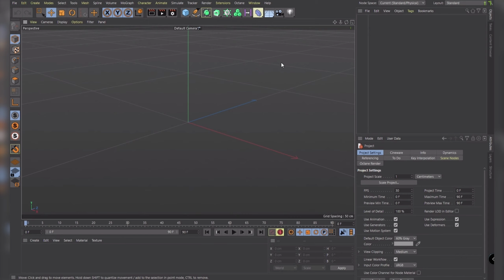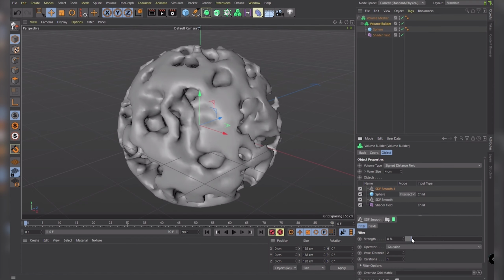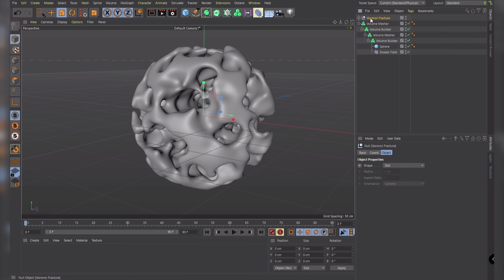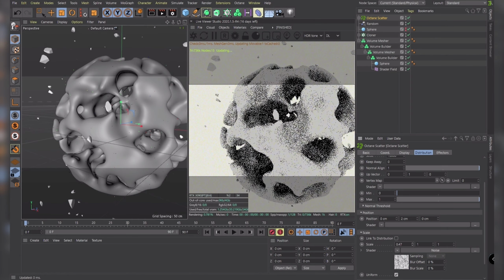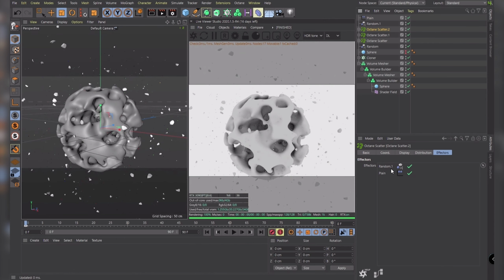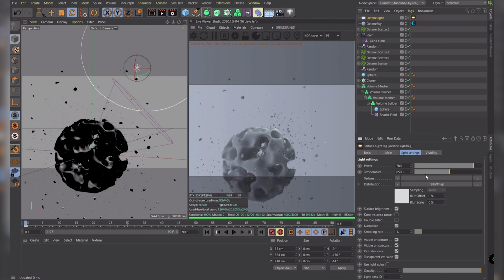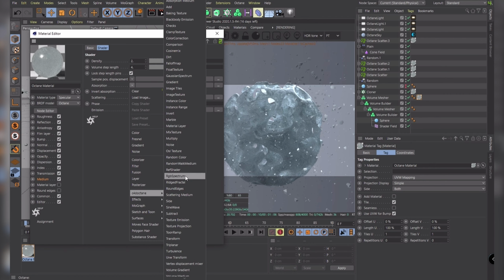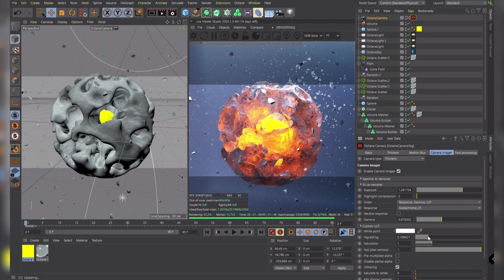Subsurface Fracturing Ice with Octane - Cinema 4D Tutorial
In this Cinema 4D motion graphic tutorial we are going to be taking a look at how to create this exploding ice ball in Cinema 4D R20 and Octane Renderer.

Our Gear:

× GPU - NVIDIA RTX 3090 FE

00:00 Intro
00:57 Building the blob using the Volume Builder
06:16 Generating random shatter pieces
07:51 Cloning shattered pieces
09:32 Using Octane Scatter for more clones
14:00 Limiting Octane Scatter to a selection
15:37 Lighting setup
18:35 Creating the ice material in Octane
22:27 Core light emission material
23:10 Creating fog in Octane
24:10 Octane Camera settings
25:43 Outro